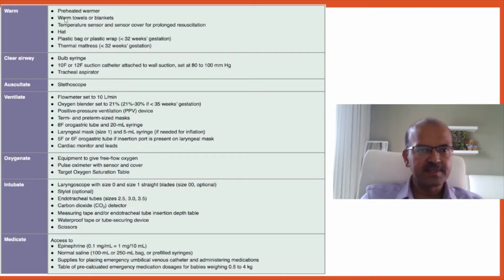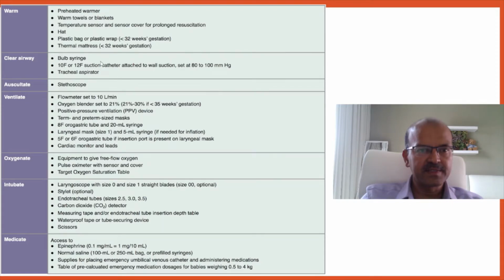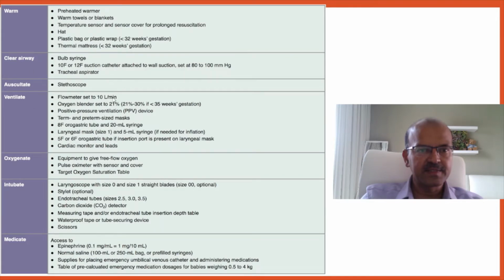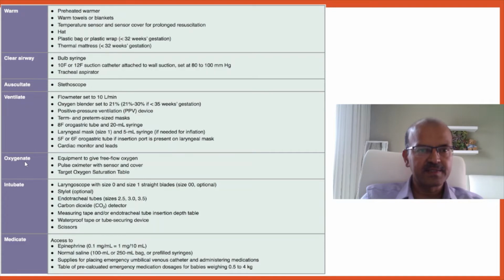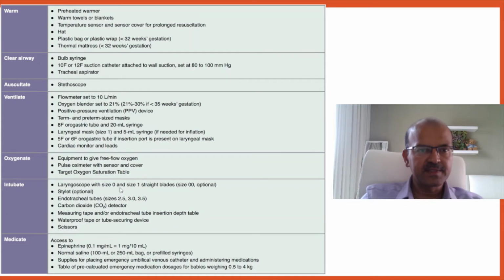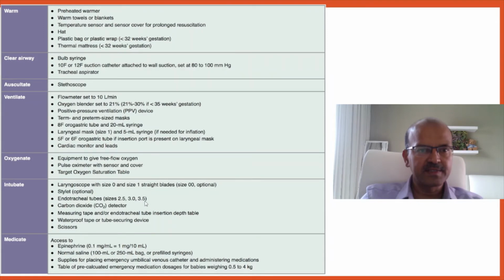Preparation of equipment (Neonatal resuscitation)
In this short video, I discuss Preparation of equipment (Neonatal resuscitation).